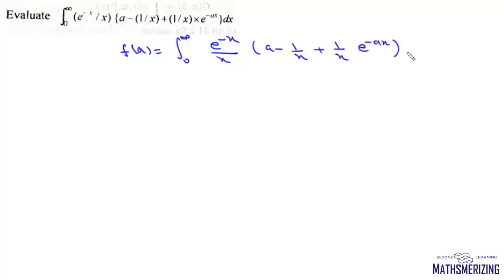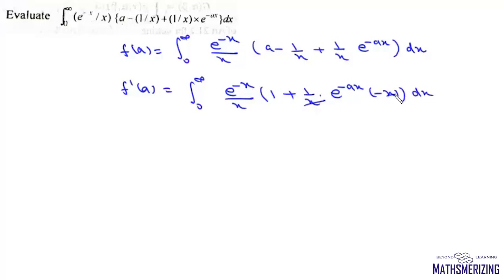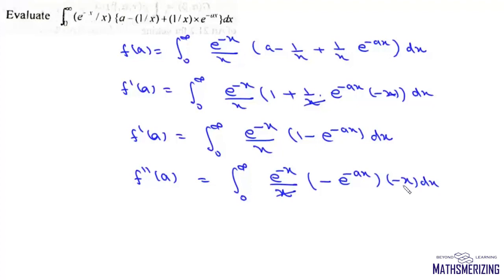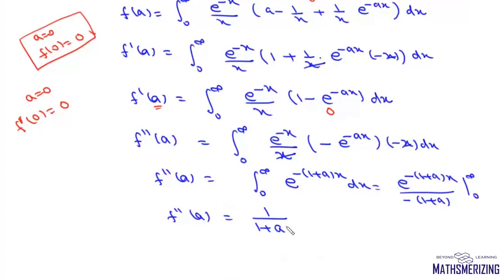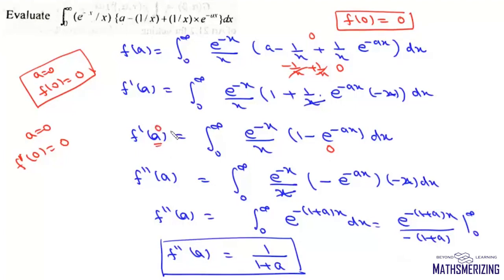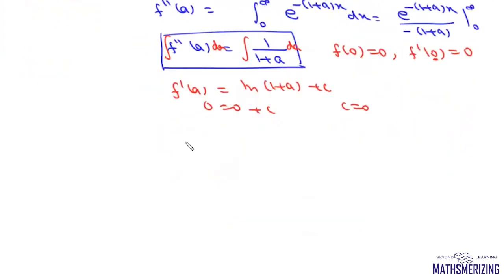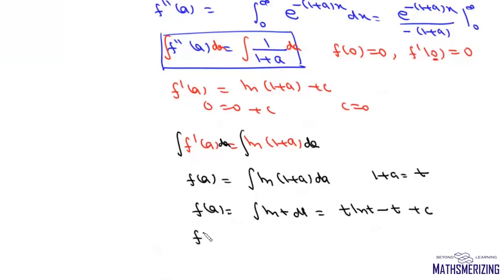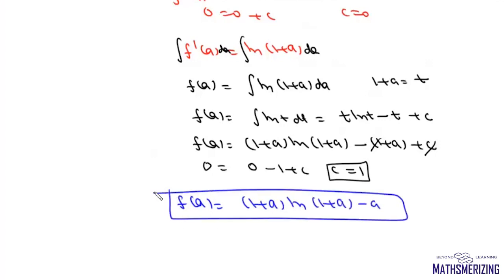Leibniz Integral Rule | Lecture 7 | Integrals as functions of parameters | Second derivative method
Evaluate int e^-x/x{a-1/x+1/xe^-ax}dx